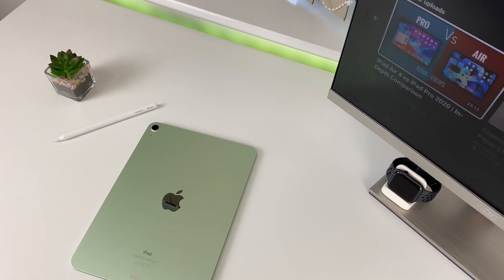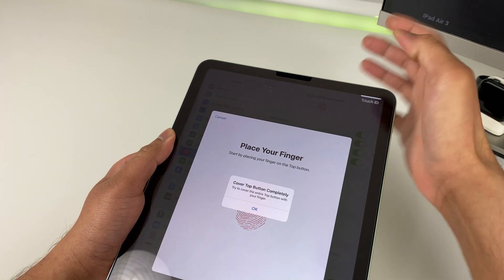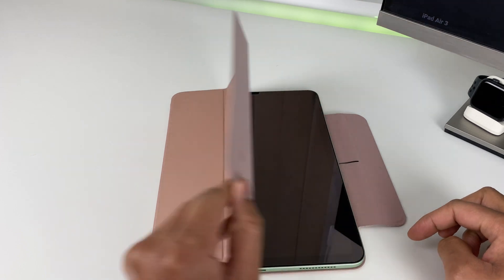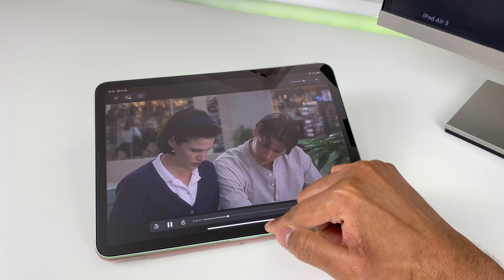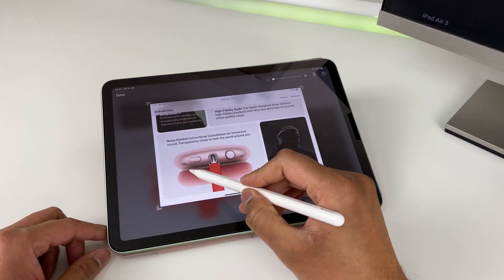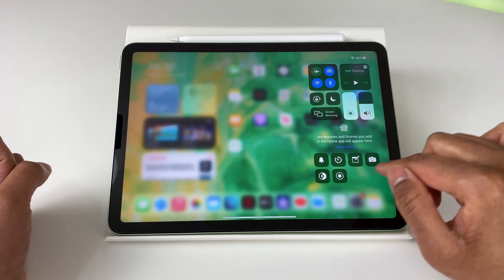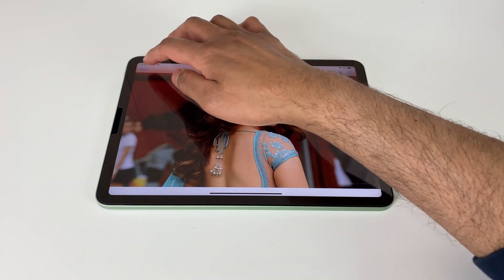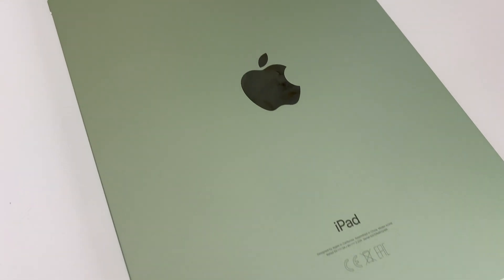Tips & Tricks For The iPad Air 4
Tips & Tricks For The iPad Air 4 | Let’s look at some exclusive tips and tricks for the iPad Air 4 along with some general tips related to iPadOS in order to get the most out of your shiny new iPad Air 4 | iPad Air 2020

Tips and tricks for the iPad Air 4 | iPad Air 4 tips | multitasking on iPad Air 4 | tricks for the iPad Air 4 | tips for the iPad Air 4